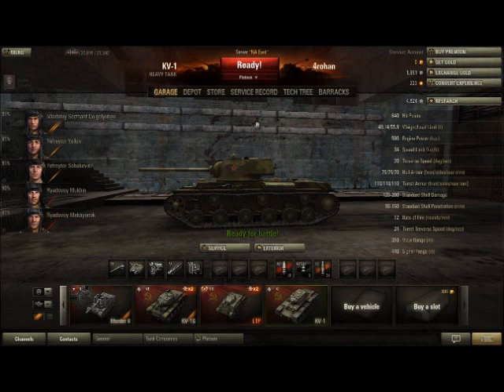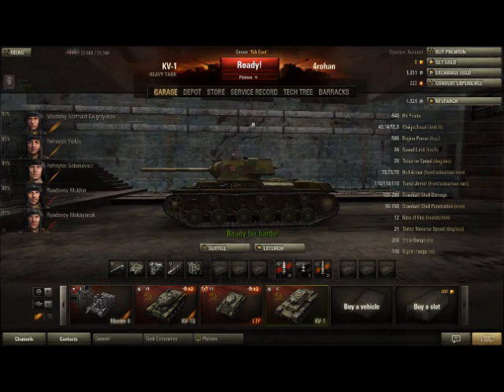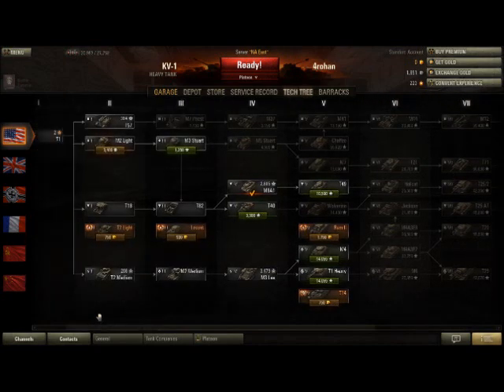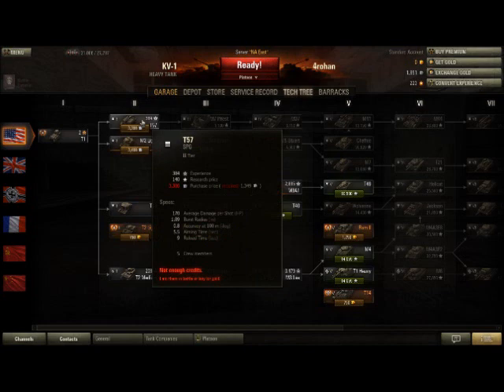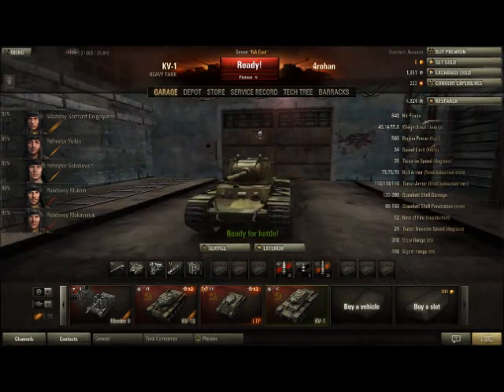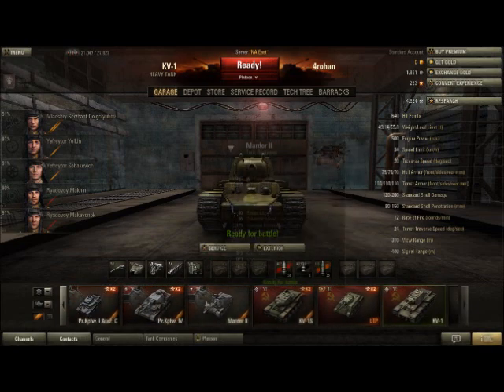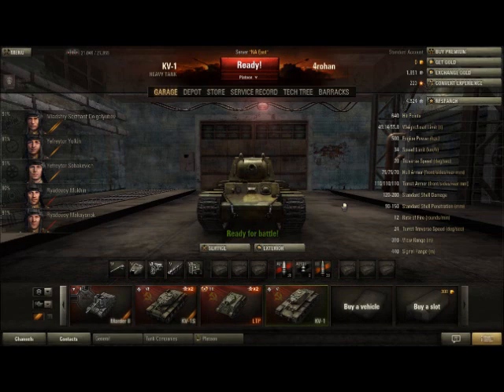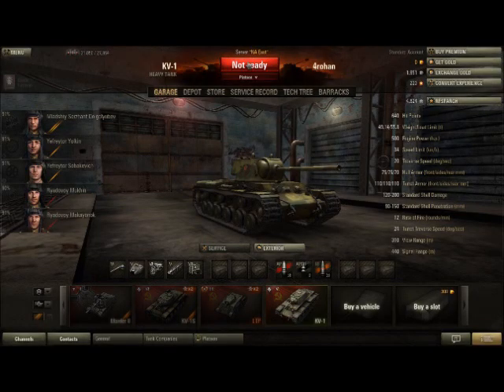World of Tanks Instructional ep. 1 First lessons With ImpartialPine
We begin to delve into the world of World of Tanks!